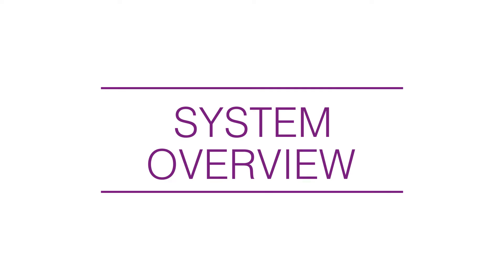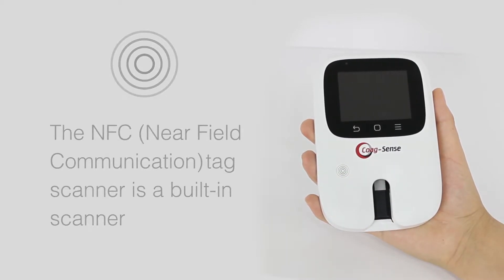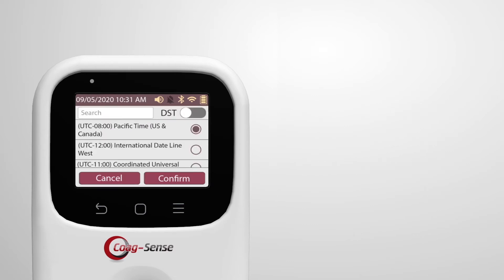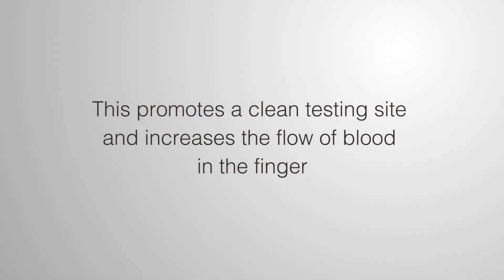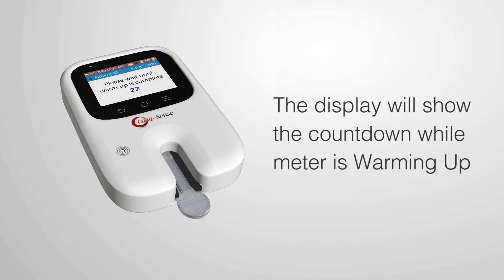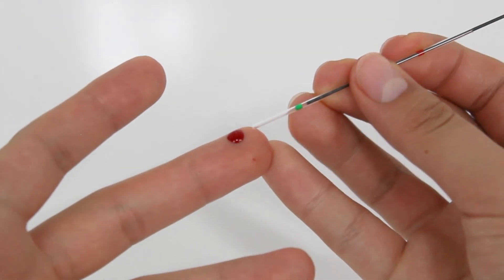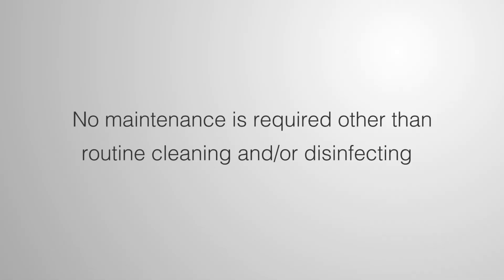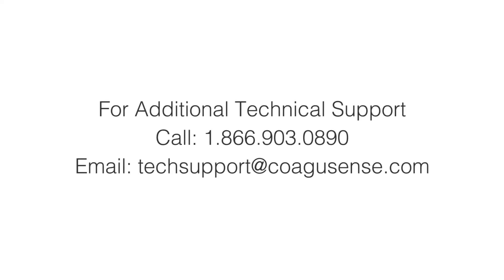Patient Self-Test(PST) Coag-Sense® PT/INR Monitoring System : PT2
Coag-Sense®  PT2 Training Video for Patient Self-Test